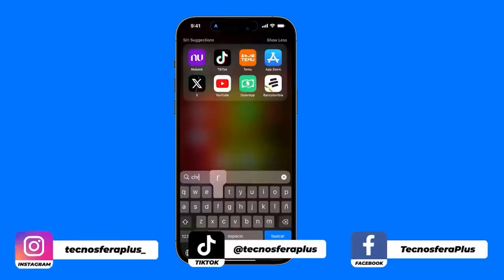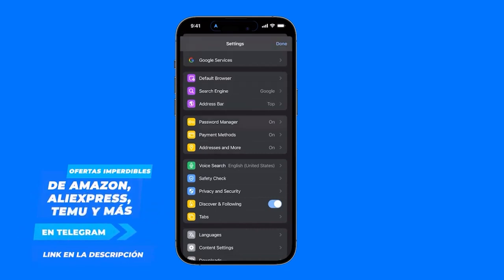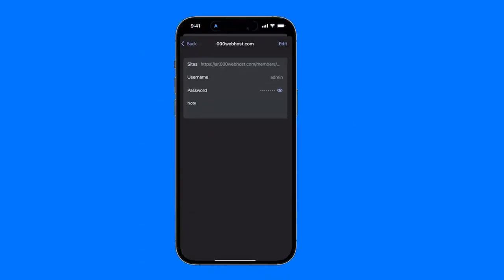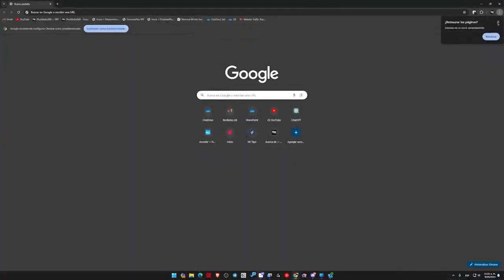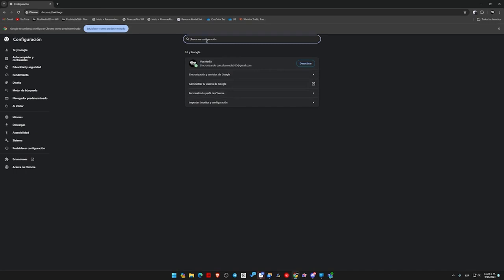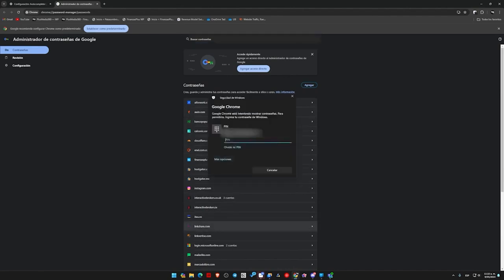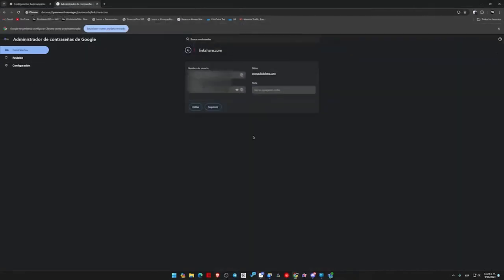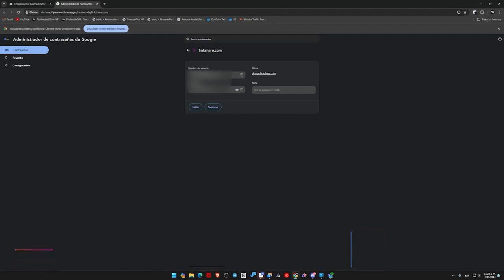How to See My Saved Passwords In Google